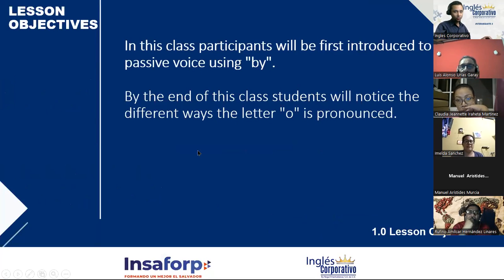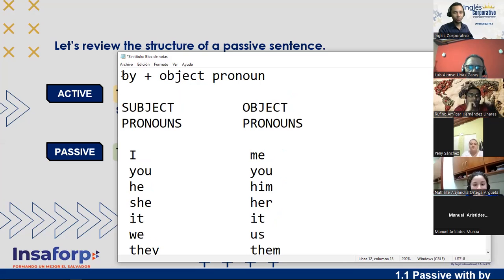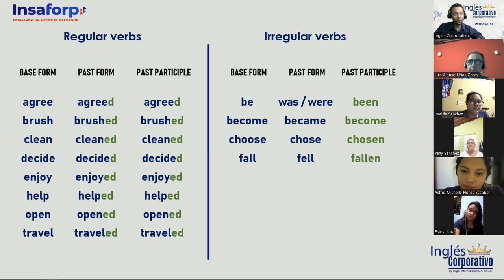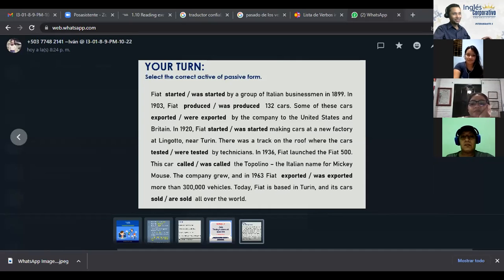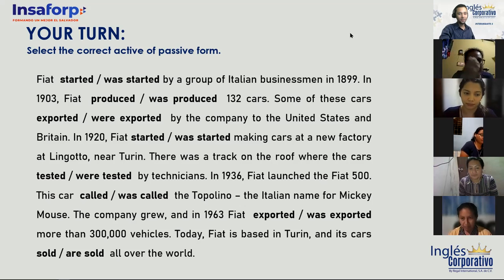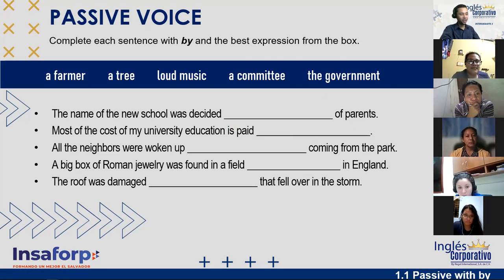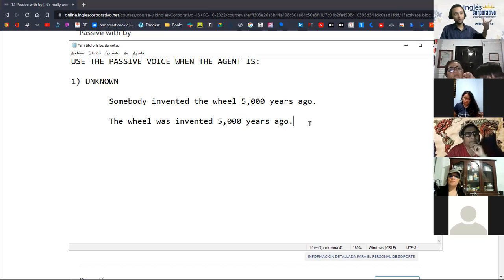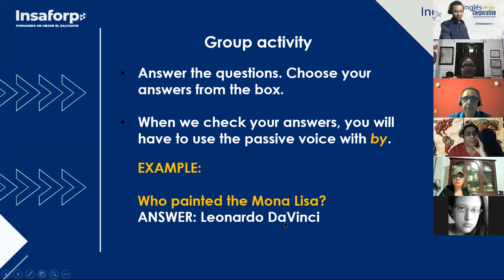Inglés Corporativo - 12 de Octubre - Review of Passive Sentences with By - Session 02